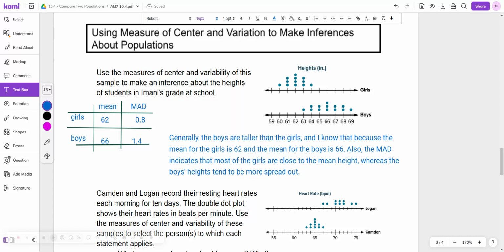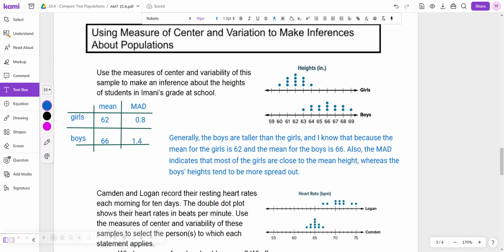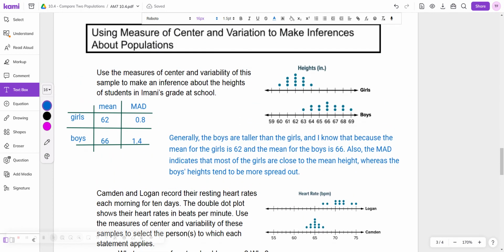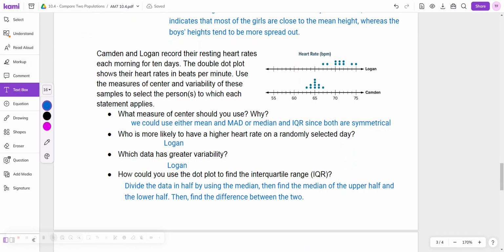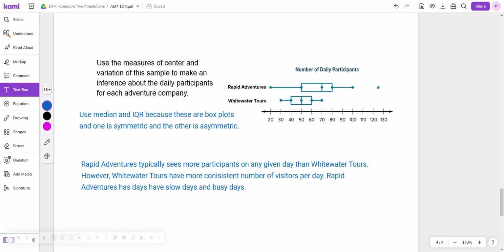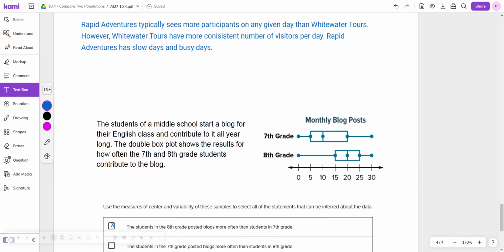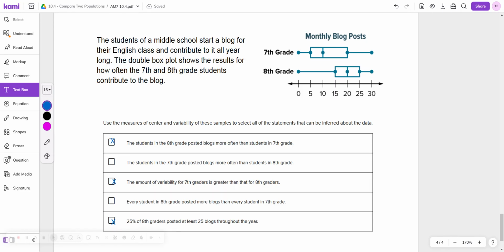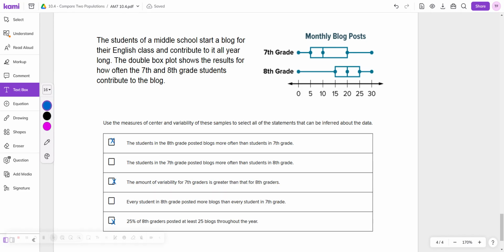Am7 10.4, Part 2 Comparing Two Populations